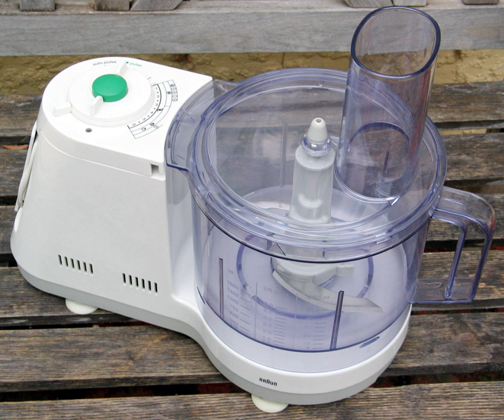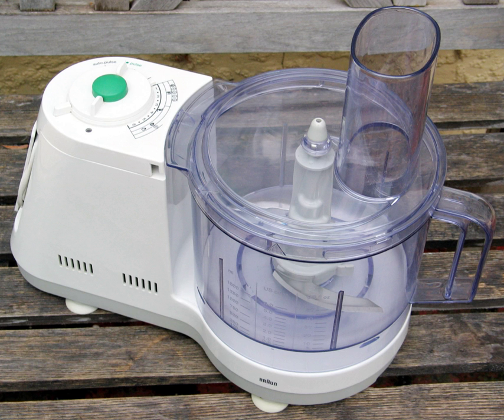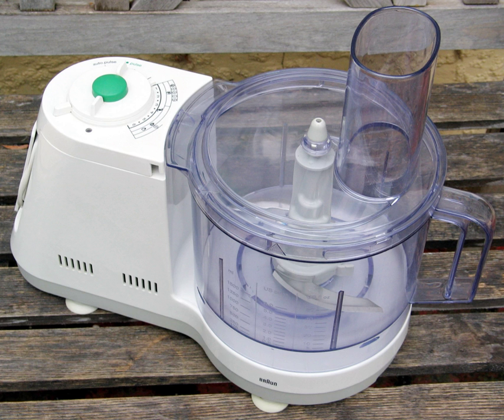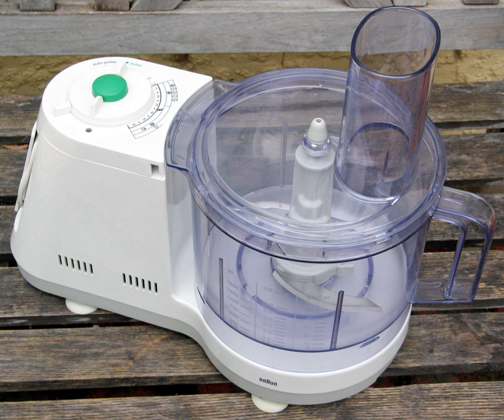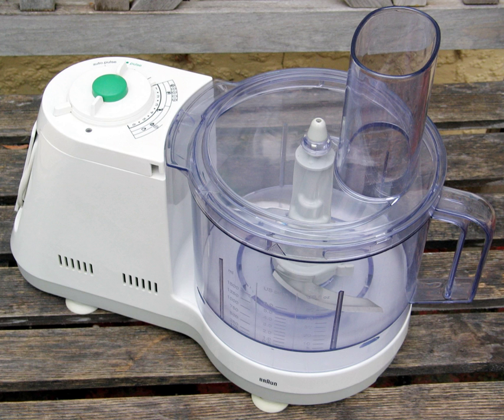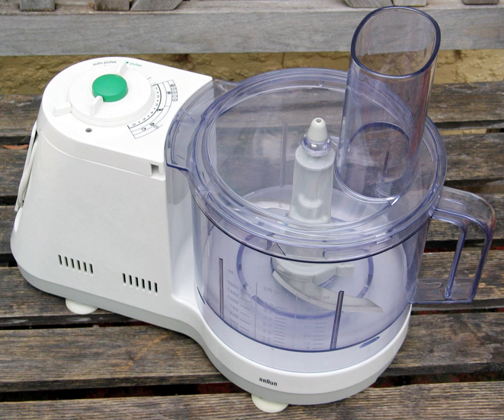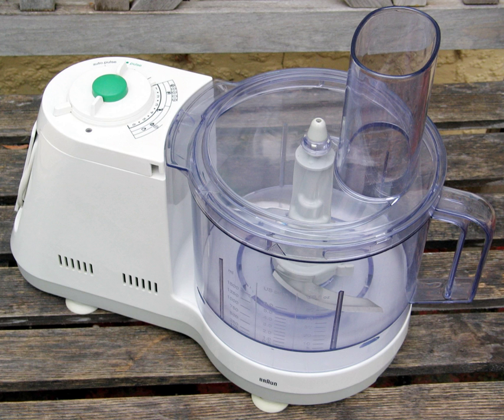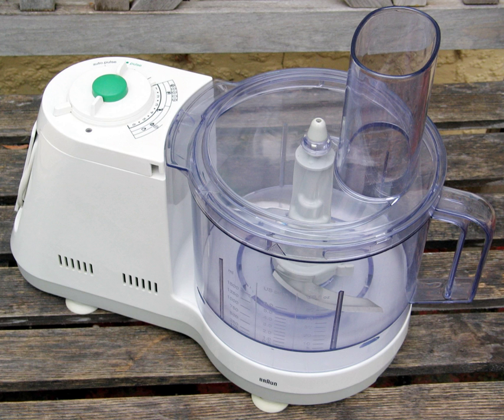Food processor | Wikipedia audio article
This is an audio version of the Wikipedia Article:
Food processor

00:00:47 1 History
00:02:54 2 Functions
00:03:27 3 Design and operation
00:04:30 4 Variations
00:04:48 5 See also

- Socrates

SUMMARY
A food processor is a kitchen appliance used to facilitate repetitive tasks in the preparation of food. Today, the term almost always refers to an electric-motor-driven appliance, although there are some manual devices also referred to as "food processors".
Food processors are similar to blenders in many forms. The primary difference is that food processors use interchangeable blades and disks (attachments) rather than a fixed blade. Also, their bowls are wider and shorter, a more appropriate shape for the solid or semi-solid foods usually worked in a food processor.  Usually, little or no liquid is required in the operation of the food processor, unlike a blender, which requires a certain amount of liquid for the particles to move around the blade.